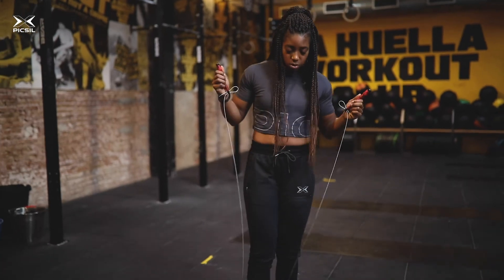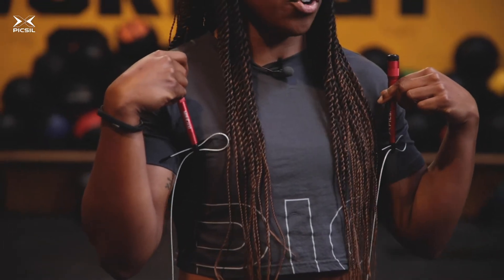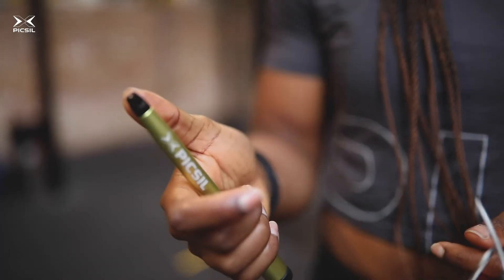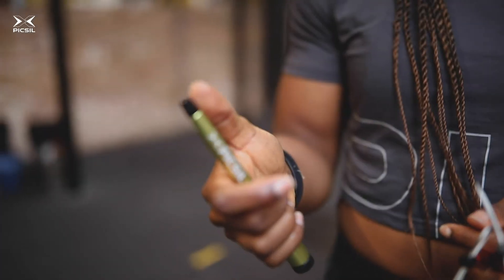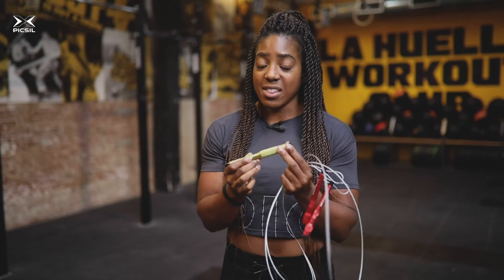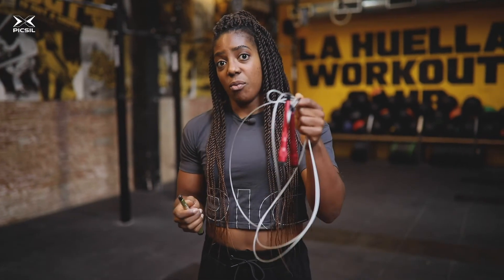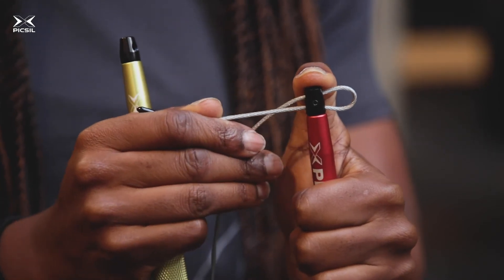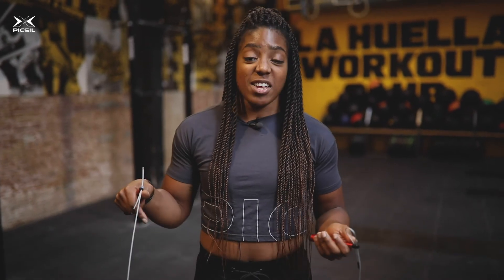Double Unders: Learn how step by step💪 | Picsil Sport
Jumping rope is one of those things that when we grow up we left appart.

There are many types of rope exercises beyond the simple jump.

That's why today we're going one step further and will be talking about double unders.

If you're an athlete you've surely come across them more than once on the box.

In this video we will take a quick overview of the advantages of double unders.